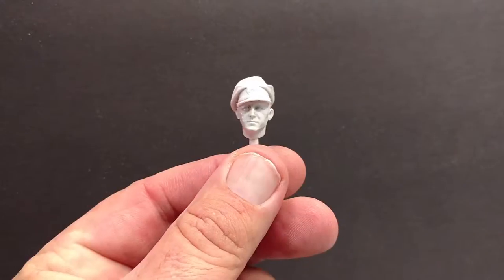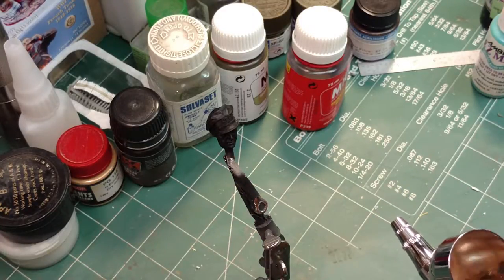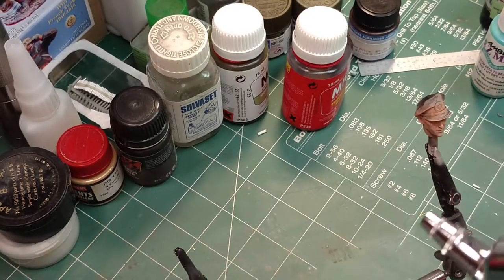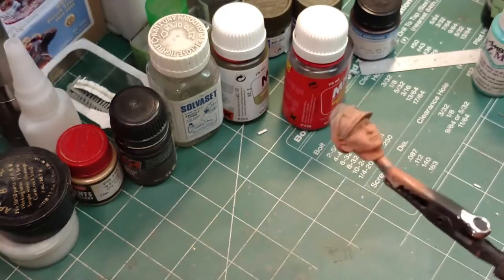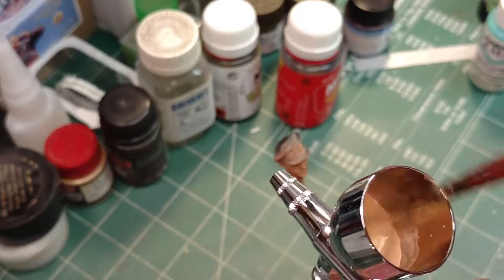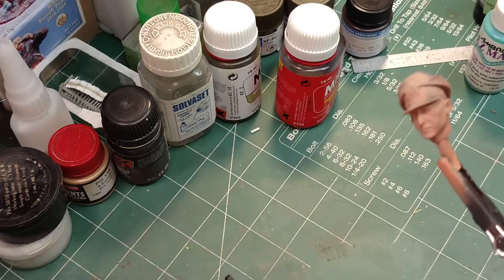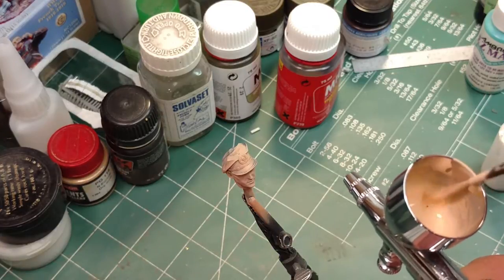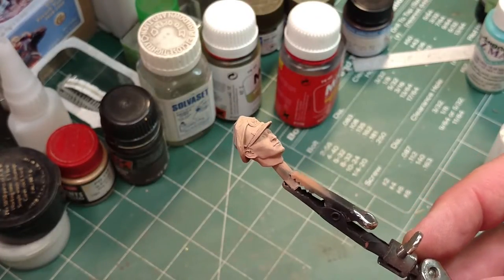figure painting 101Full HD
Figure painting tips and techniques I'll guide you through step by step on how paint my figures.